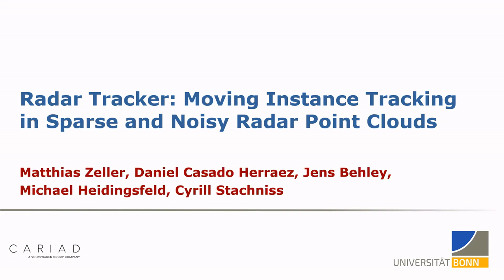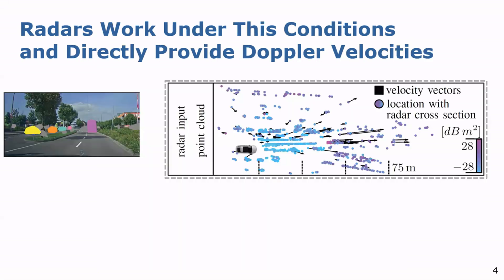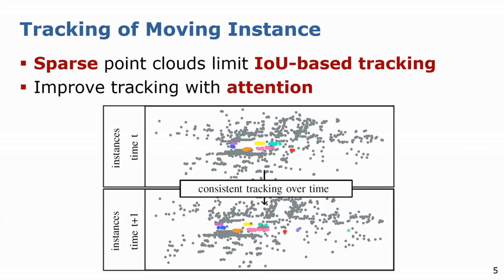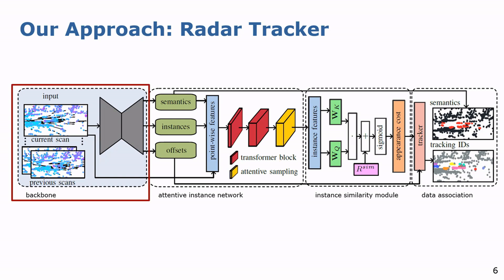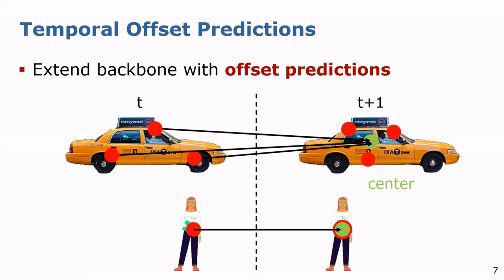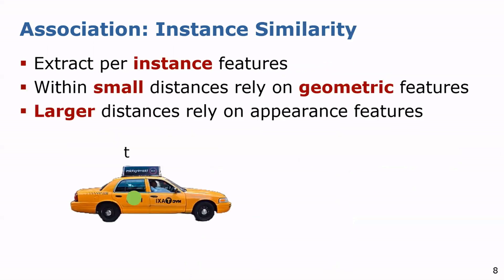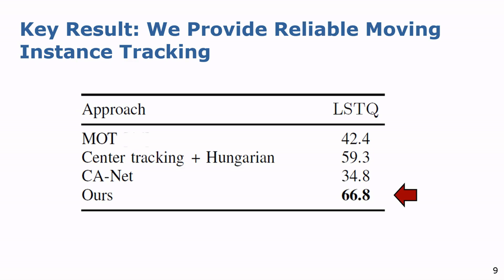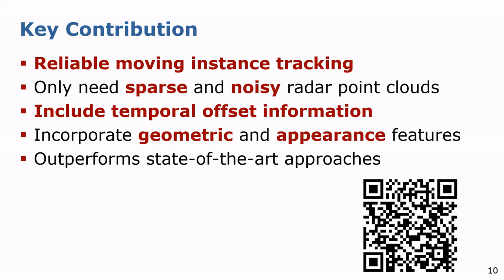Talk by M. Zeller: Radar Tracker: Moving Instance Tracking in Sparse and Noisy Radar Data (ICRA'24)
Talk by Matthias Zeller on
M. Zeller, D. Casado Herraez, J. Behley, M. Heidingsfeld, and C. Stachniss, “Radar Tracker: Moving Instance Tracking in Sparse and Noisy Radar Point Clouds,” in Proc. of the IEEE Intl. Conf. on Robotics & Automation (ICRA), 2024.